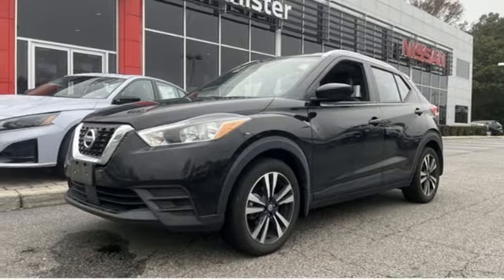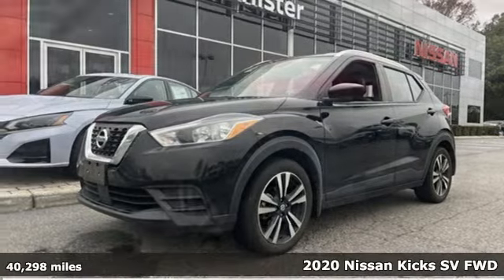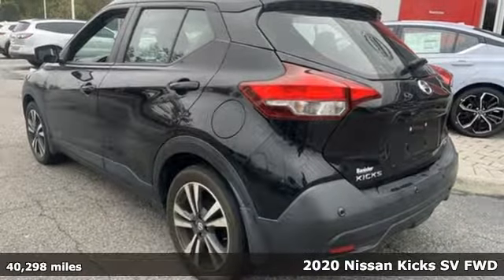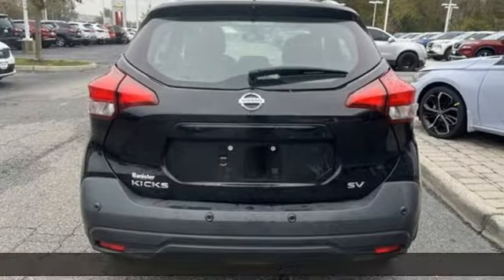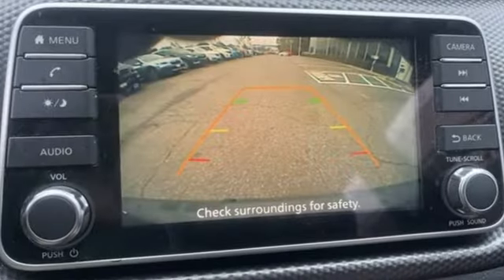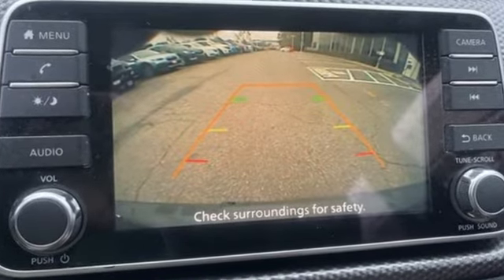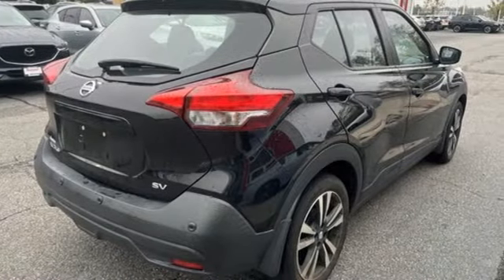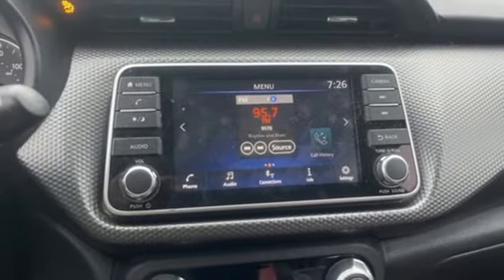2020 Nissan Kicks Chesapeake, VA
Year: 2020
Make: Nissan
Model: Kicks
Trim: SV
Engine: 1.6L 4-Cylinder DOHC 16V
Transmission: CVT with Xtronic
Color: Black
Interior: Charcoal
Mileage: 40298
Stock #: T15707
VIN: 3N1CP5CV7LL539545
Recent Arrival! ONE OWNER! CLEAN CARFAX!, REMAINDER OF FACTORY WARRANTY!, BLUETOOTH HANDS FREE with STREAMING AUDIO!, PUSH BUTTON START!, CRUISE CONTROL!, STEERING WHEEL AUDIO CONTROLS!, BACKUP CAMERA!, Kicks SV, 4D Sport Utility, 1.6L 4-Cylinder DOHC 16V, CVT with Xtronic, FWD, Super Black, Charcoal Cloth. CARFAX One-Owner.br brCertified. Nissan Certified Details:br * Roadside Assistancebr * 167 Point Inspectionbr * Warranty Deductible: $100br * Vehicle Historybr * Plus 1 Year Pre-Paid Maintenance Included.br * Transferable Warrantybr * Limited Warranty: 84 Month/100,000 Mile (whichever comes first) from original in-service datebrbrbrDan and the Banister Nissan of Chesapeake family invite you to join us! As a Banister Nissan of Chesapeake family member, you are entitled to extraordinary deals and exceptional service, Providing excellent service to the Tidewater and Hampton Roads region of Virginia including Norfolk, Portsmouth, Newport News, Chesapeake, Hampton, Virginia Beach, and Suffolk. We also provide service (but not limited) to Williamsburg, Jamestown, Yorktown, Poquoson, Gloucester, Franklin, and Smithfield. North Carolina is another state that we welcome with open arms as well which include Moyock, South Mills, Elizabeth City, Camden, Shawboro, Coinjock, Kitty Hawk, Kill Devil Hills, and Nags Head. Prices are subject to change, and prior sales are excluded. While every reasonable effort is made to ensure the accuracy of this information, we are not responsible for any errors or omissions contained on these pages. Please verify any information in question with the dealer. 31/36 City/Highway MPGbrbrAwards:br * 2020 KBB.com 10 Coolest New Cars Under $20,000brProviding excellent service to the Tidewater and Hampton Roads region of Virginia including Norfolk, Portsmouth, Newport News, Chesapeake, Hampton, Virginia Beach, and Suffolk. We also provide service (but not limited) to Williamsburg, Jamestown, Yorktown, Poquoson, Gloucester, Franklin, and Smithfield. North Carolina is another state that we welcome with open arms as well which include Moyock, South Mills, Elizabeth City, Camden, Shawboro, Coinjock, Kitty Hawk, Kill Devil Hills, and Nags Head. For more details or to schedule your hassle free test drive please contact an experienced Internet Manager at (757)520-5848. Prices are subject to change, and prior sales are excluded. While every reasonable effort is made to ensure the accuracy of this information, we are not responsible for any errors or omissions contained on these pages. Please verify any information in question with the dealer.

Address:
930 N. Battlefield Blvd.